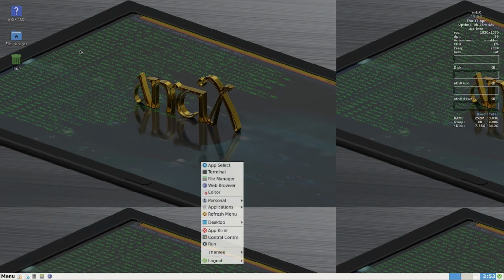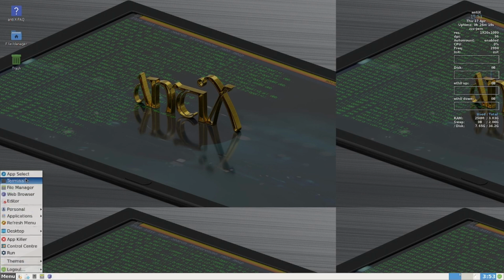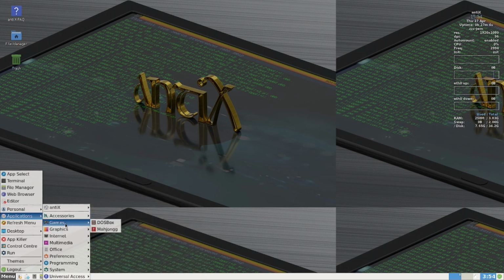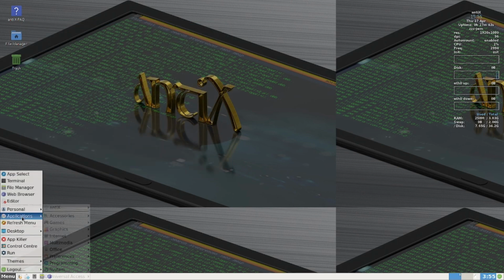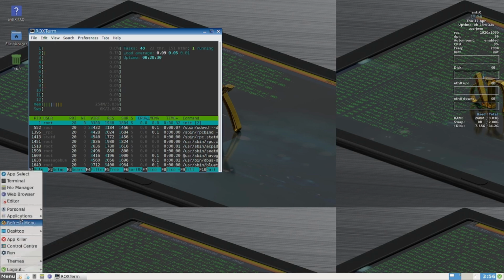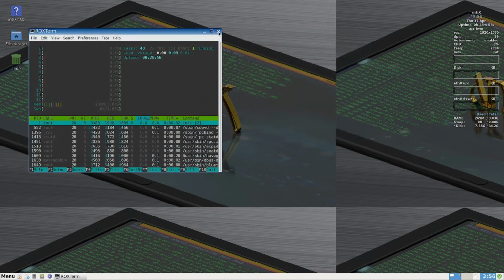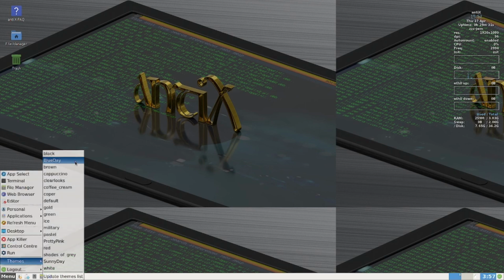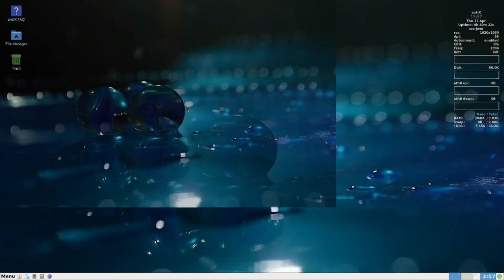Quick Look at ZZZ-JWM AntiX Session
1) IT infrastructure consultancy and turn key project execution for SME's.
2) Install and maintain best suitable linux distributions for your corporate computer systems.
3) IT infrastructure maintenance and operations for SME's.
4) ERP Training.
5) IT training for freshers and trainees.

1) Personal tuitions for BCA, Computer Engineering and Technology students.
2) Install best suitable linux distributions for your personal computer systems.
3) IT consultancy for your personal and home needs.
4) Design and execution of networking and security for your home.